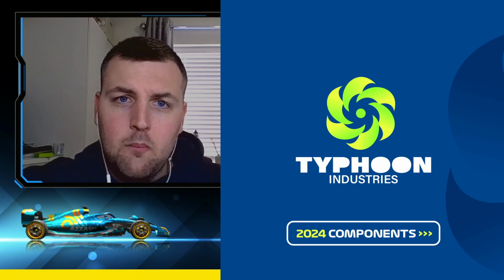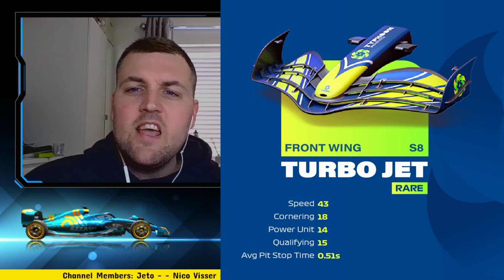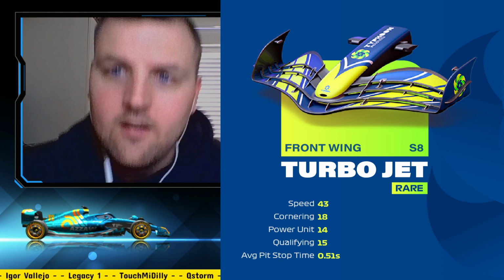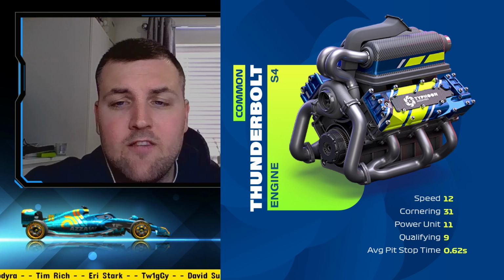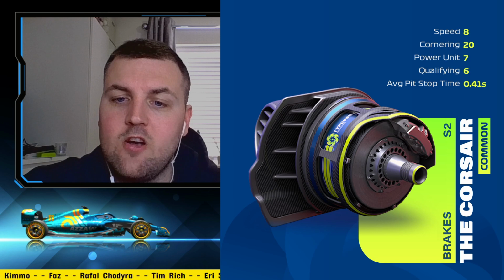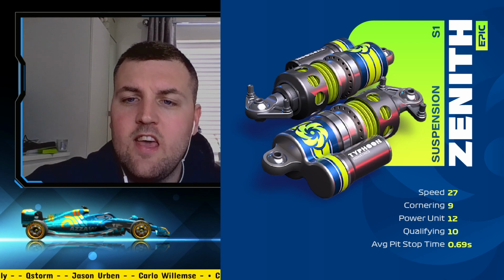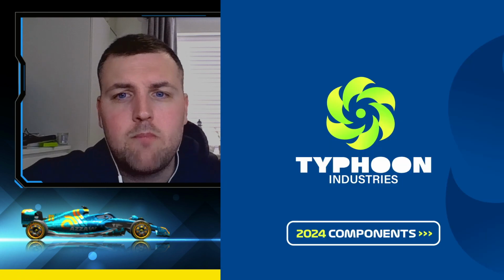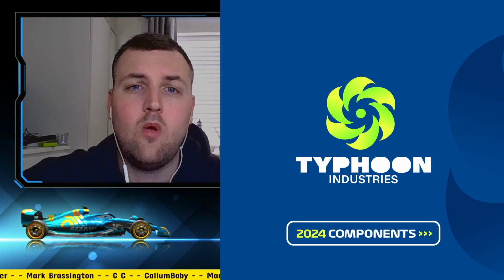COMPONENTS REVEAL - Typhoon Industries | F1 Clash 2024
2024 F1 Clash Season reveals are well and truly here. Sit back and relax as we run you through this years components.